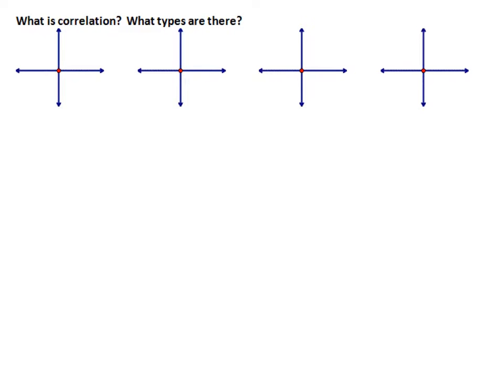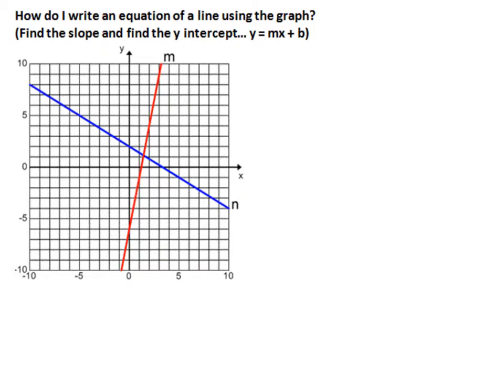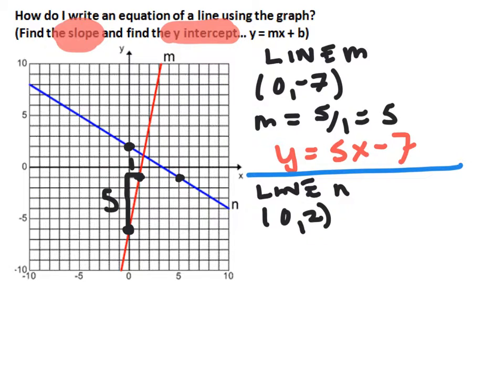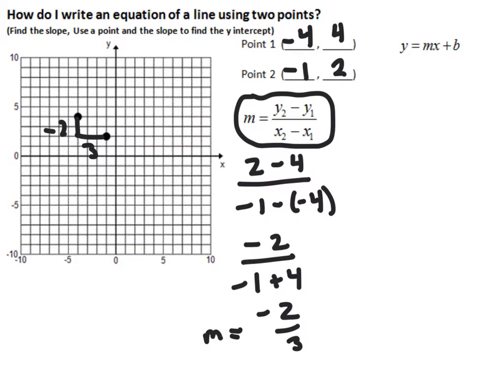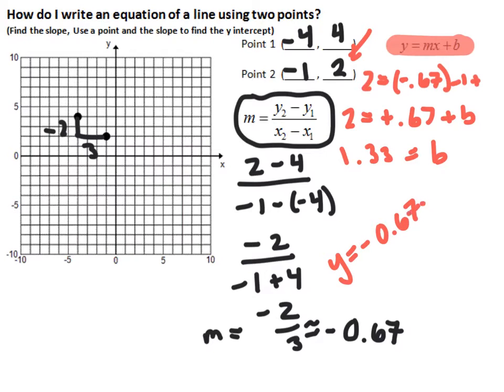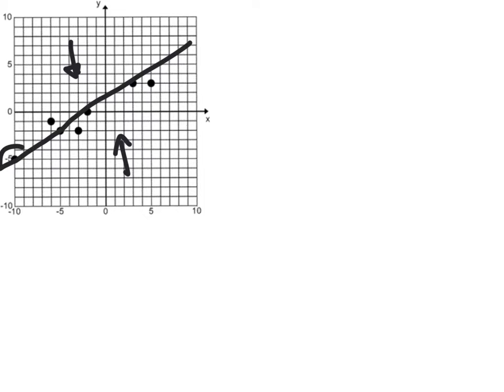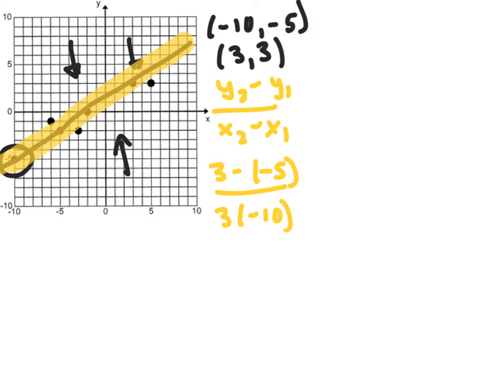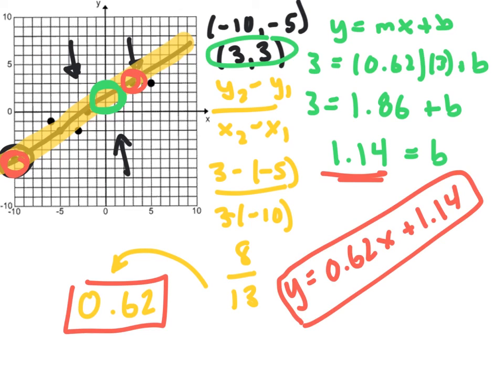2.1.1 - Correlation, Scatter Plot & Line of Best Fit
In this video we review line equations to help us estimate the lines of best fit for the graphs.